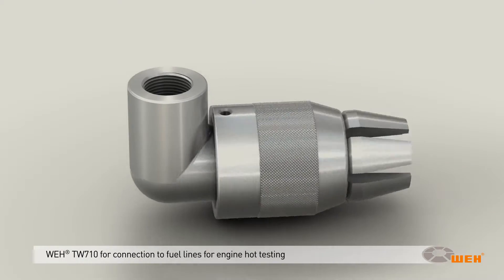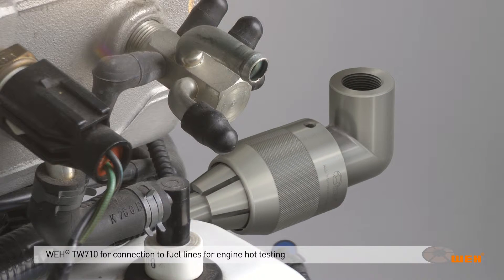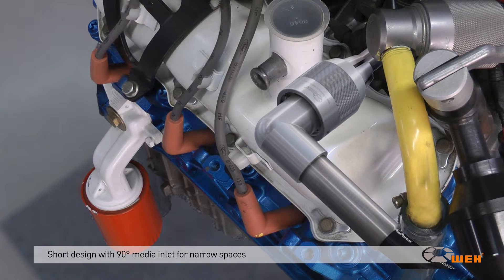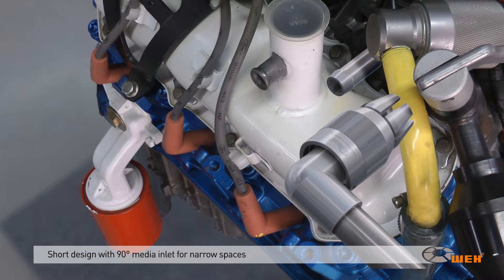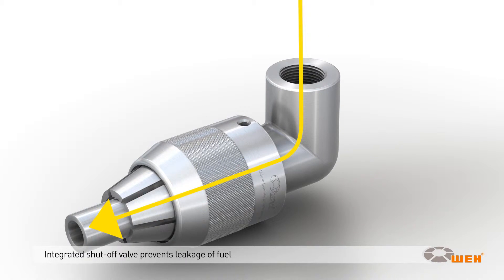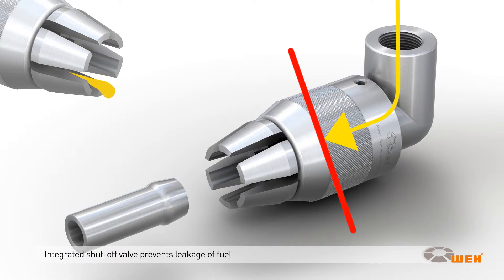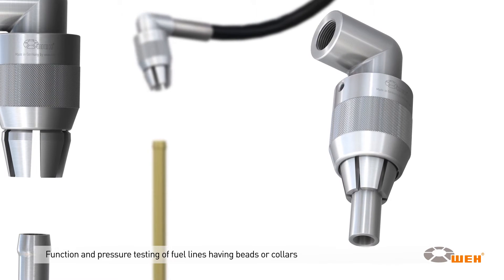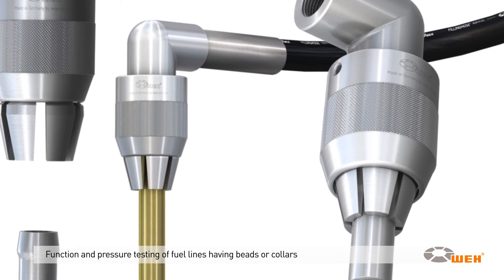WEH® TW710 - Quick connector with lateral test port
The WEH® Quick Connector TW710 has been specifically developed to connect fuel lines for engine hot testing.
The short design of the quick coupler is best suited for narrow spaces and meets the demand of such applications. The quick coupling is equipped with a lateral test port for ease of use. No need for time-consuming and tedious hand threading, thus saving costs and repetitive strain injury.